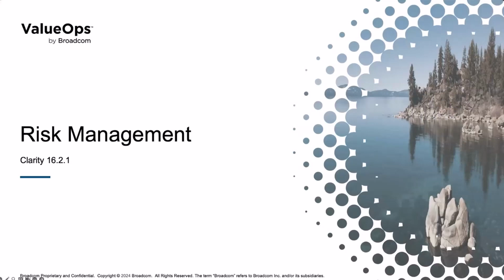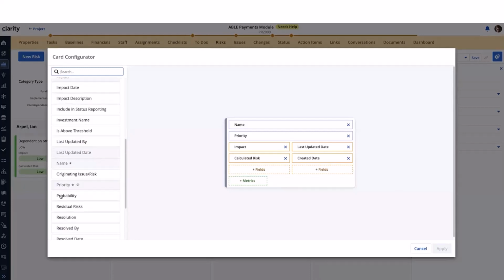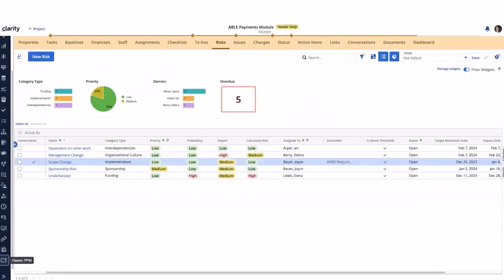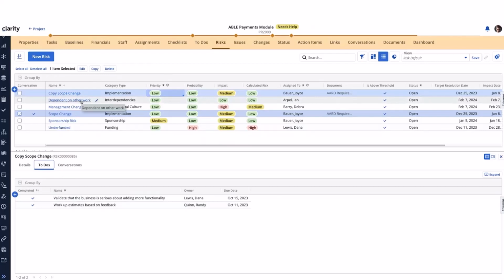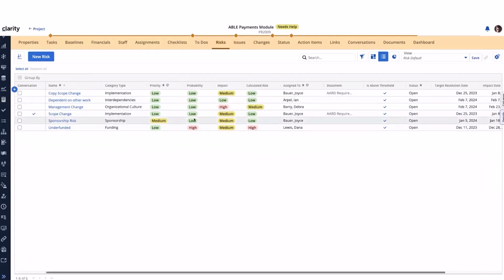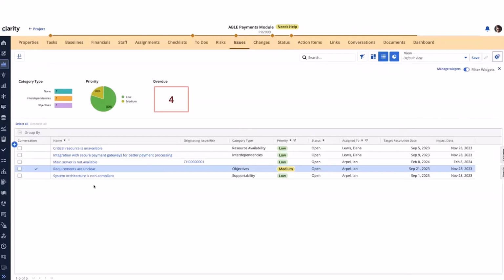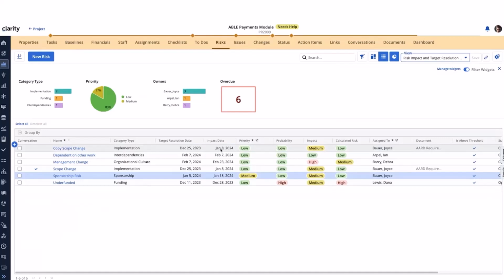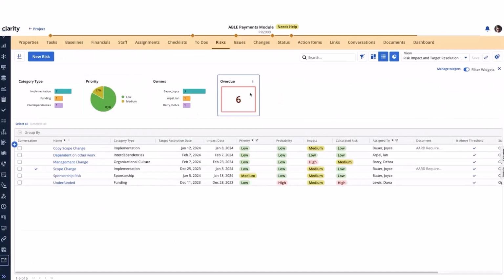Clarity 16.2.1: Risk Management Enhancements